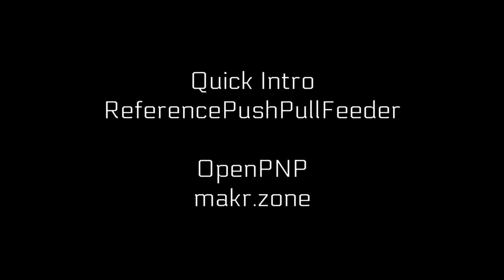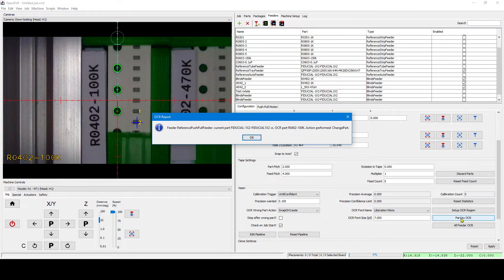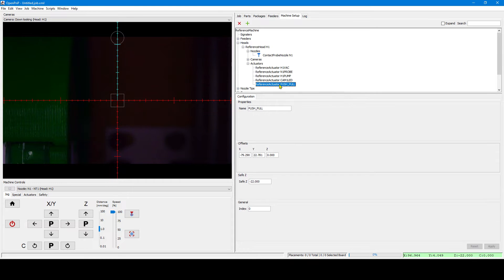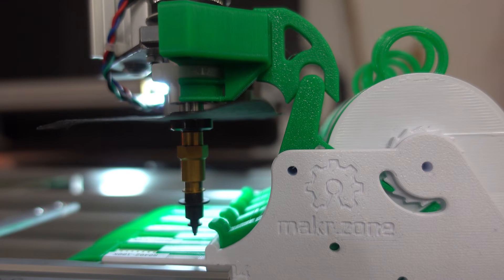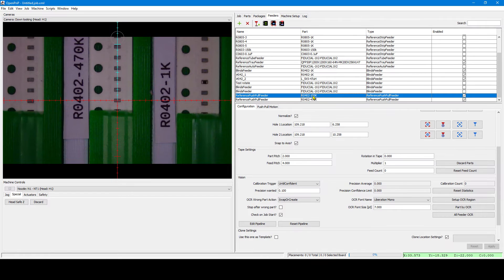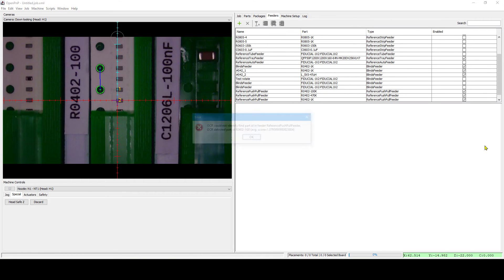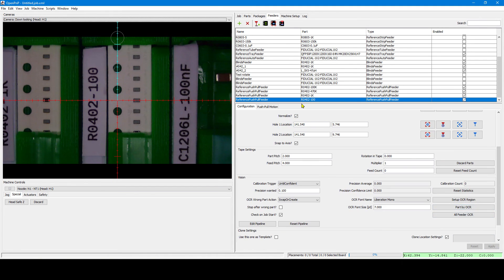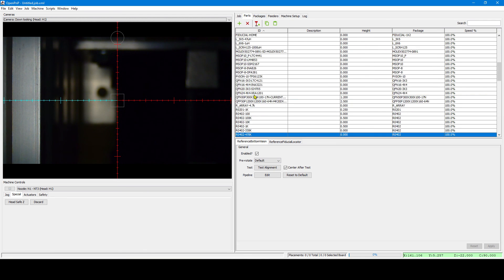ReferencePushPullFeeder Quick Intro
A quick introduction to the new OpenPNP ReferencePushPullFeeder class. This is the software side that can be used for the new all-3D-printed PushPullFeeder featured here:

But it also supports any type of feeder with or without mechanical actuation.